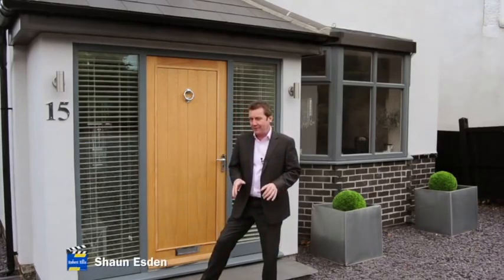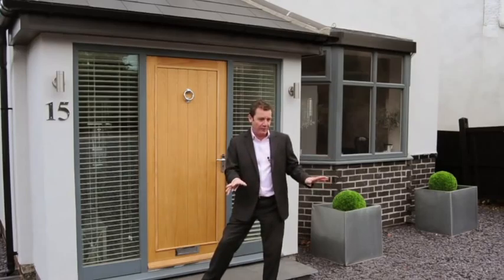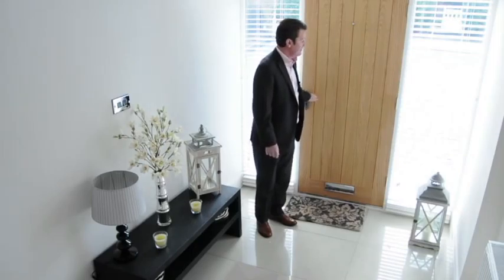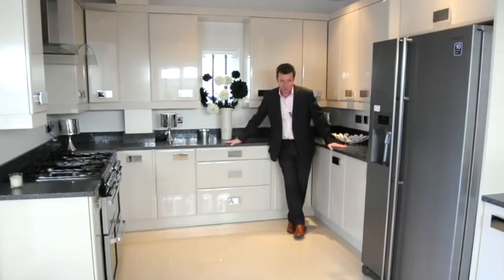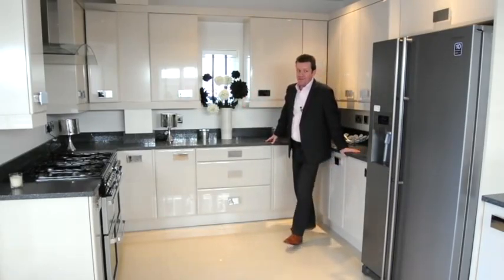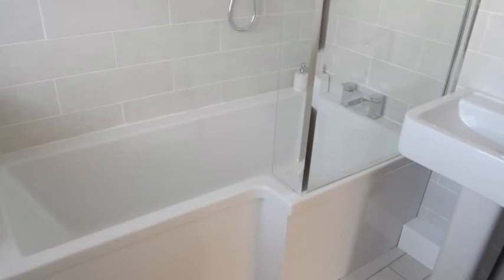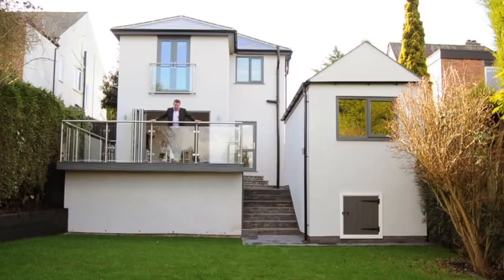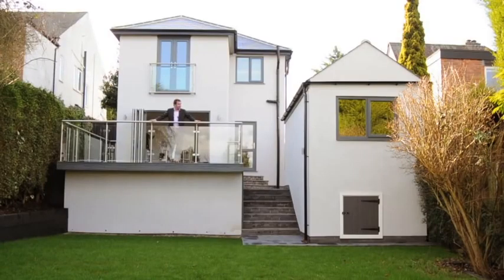Bridle Road, Bramcote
A comprehensively modernised & extended FOUR  BEDROOM detached family house. Impressive contemporary accommodation. GCH from combi, g/f cloaks/wc/utility. Open plan living breakfast kitchen to dining rm overlooking decked balcony & gdn. E/S to mstr. Convenient popular location.Drive, garage & gardens.VP. Internal viewing highly recommended.